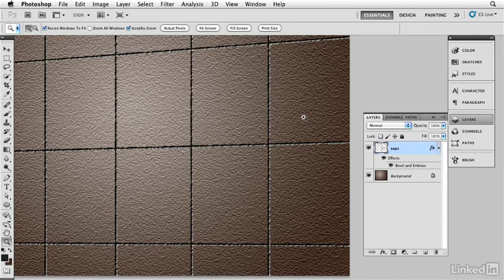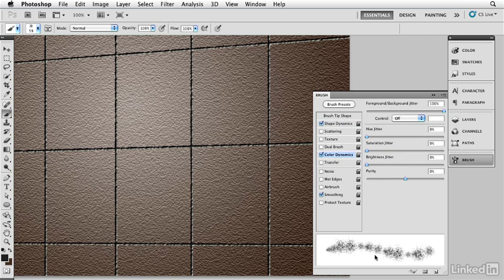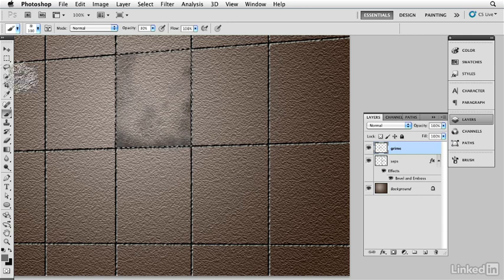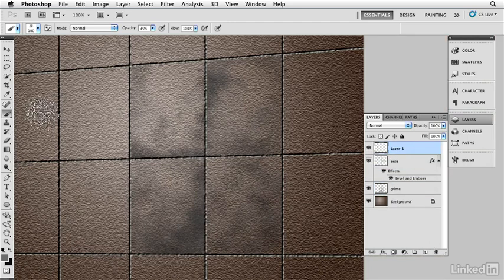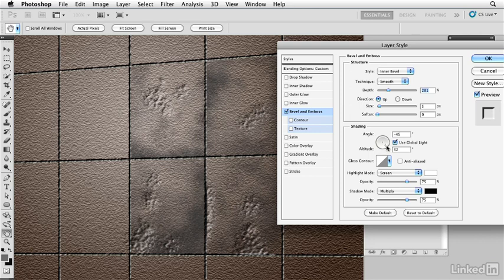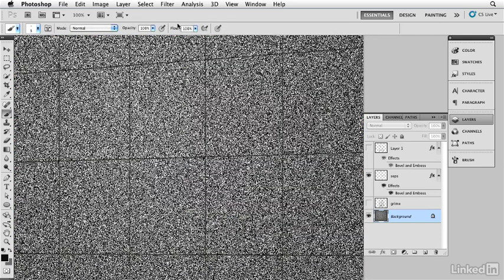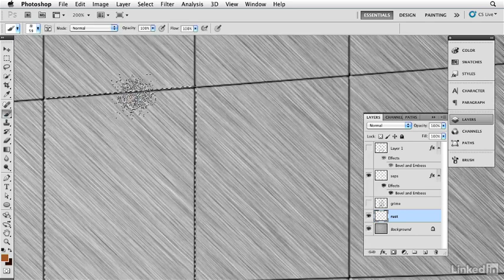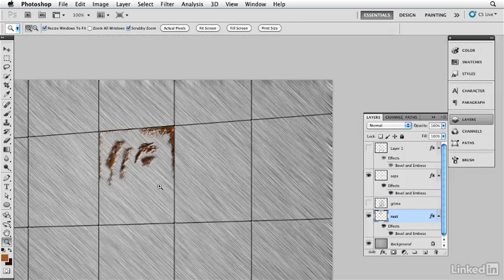Weathering bricks in Photoshop